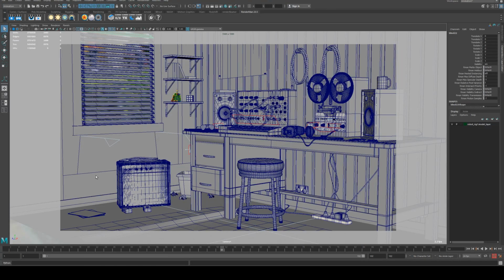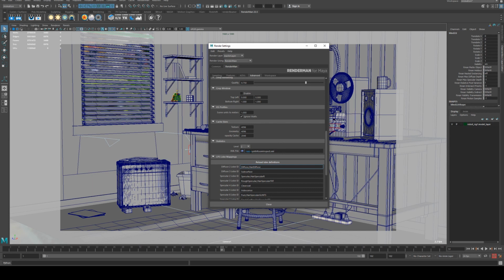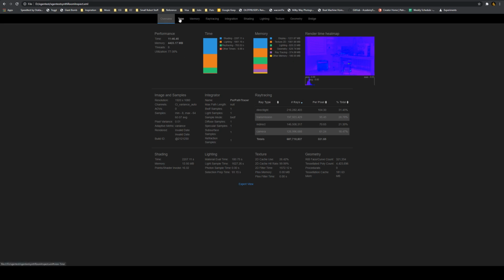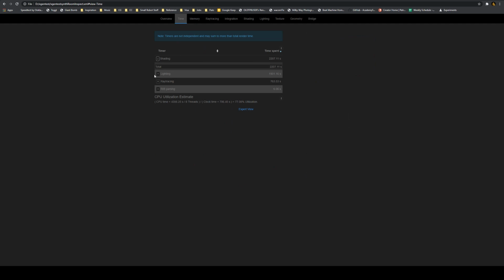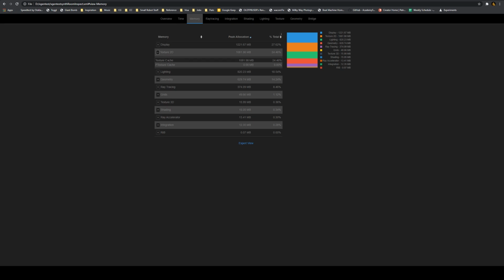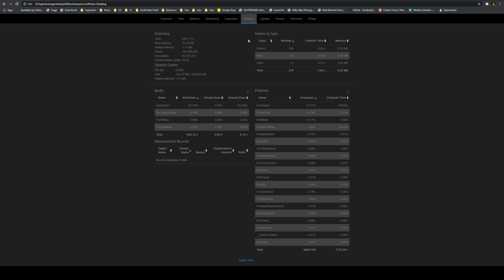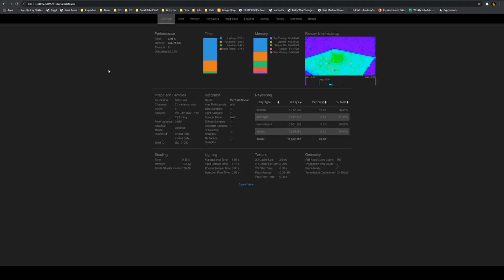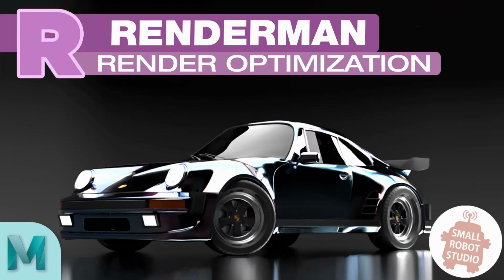Renderman 23 Render Stats Tutorial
In this tutorial we'll have a look at how to output a Render Stats .xml file to inspect your render and help guide you in optimizing your scene.